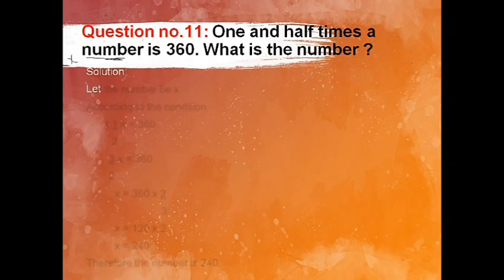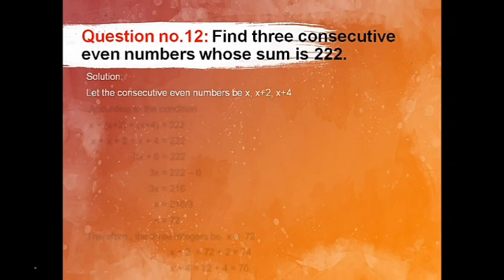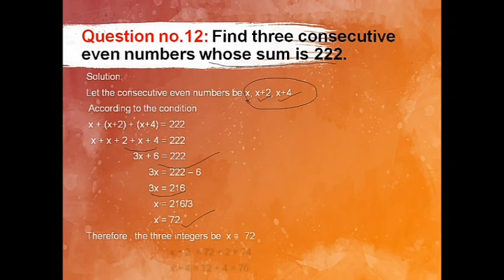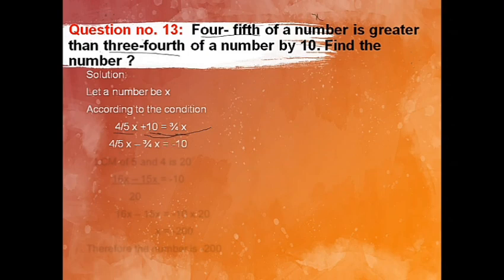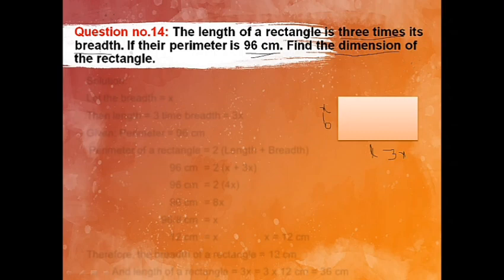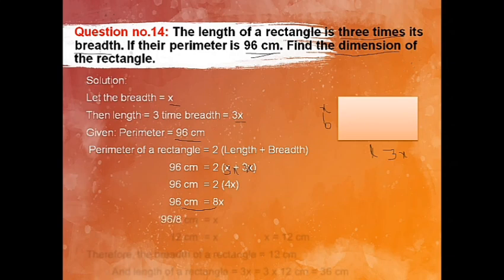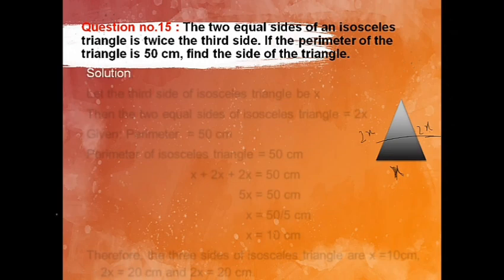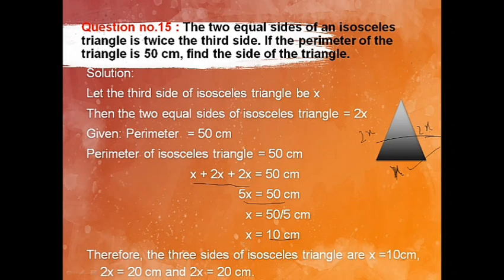MVM class 7th maths lesson no.6 Simple Equations (part 11) Exercise no. 6.3 Q no. 11,12,13,14&15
Simple Equations
  Exercise no. 6.3
Q no. 11,12,13,14&15

link is given below click on  it to watch the remaining parts